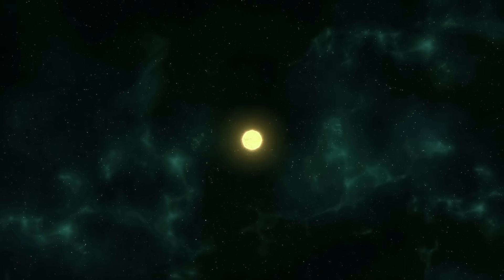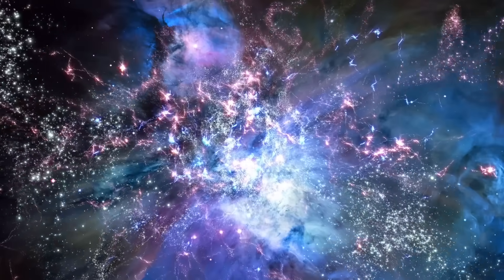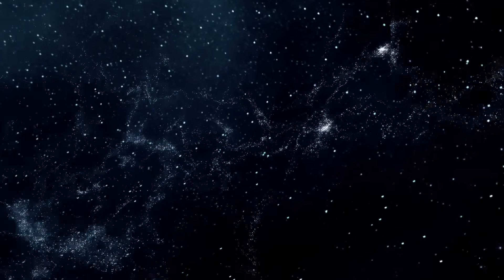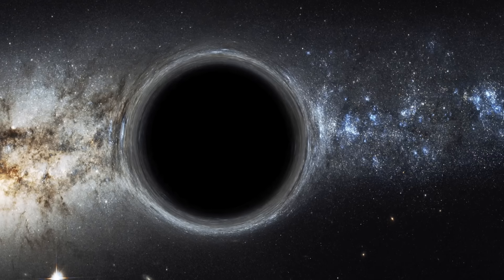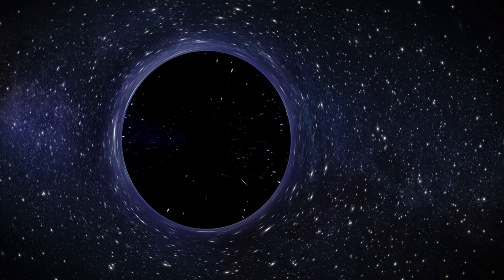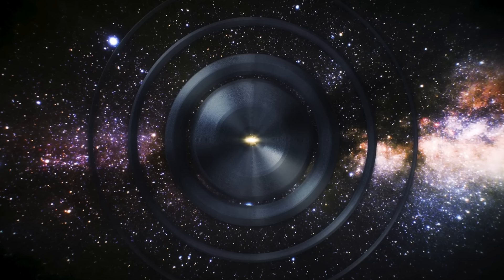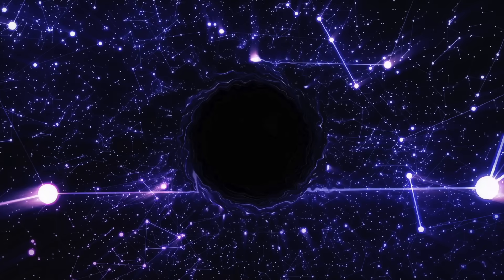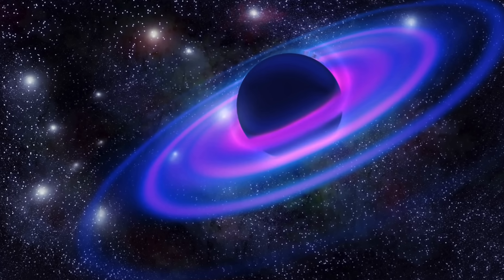5 Theories About The Universe That Will Blow Your Mind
5 theorist about the universe that will blow your mind. We take a look at these 5 theories about the universe that will bow your mind.

Advancements in quantum mechanical theories and new technologies that allow us to better perceive our universe and understand the answers to questions we never believed possible to answer seem to be developing every single day as research scientists work to provide us with new insights and revelations to our universe that break the boundaries of what we ever thought was possible.

From these findings will often spawn new theories and enlightenment's that will cause even the most stoic of people the need to sit back and collect their thoughts in order to come to terms with theories that are so mind blowing, they are often groundbreaking in their own right. So today, we will be visiting 5 theories about our very own universe that will absolutely blow your mind.